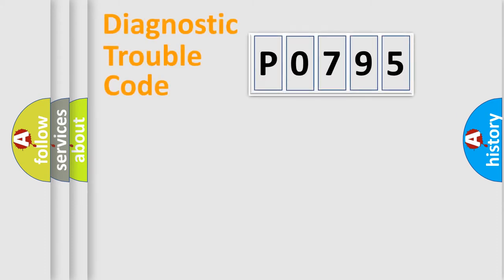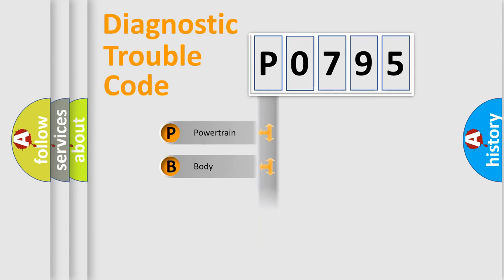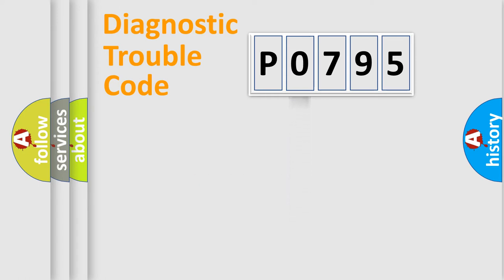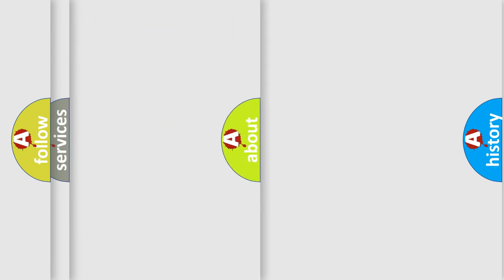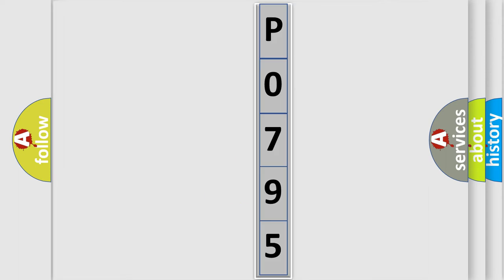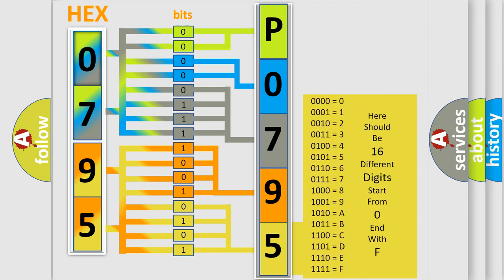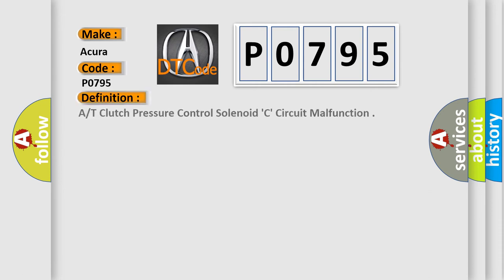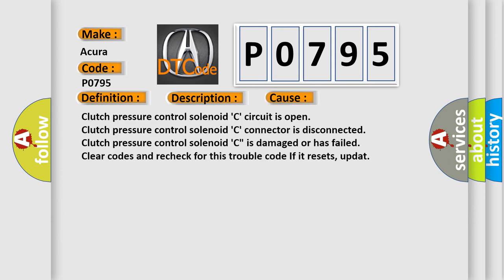DTC Acura P0795 Short Explanation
Make:
Acura
Code:
P0795
Definition:
A/T Clutch Pressure Control Solenoid 'C' Circuit Malfunction
Description:
Engine started, vehicle driven at cruise speed, and the PCM detected an unexpected voltage condition on the A/T Clutch Pressure Control solenoid valve 'C' circuit during the CCM test.
Cause:
Clutch pressure control solenoid 'C' circuit is open
Clutch pressure control solenoid 'C' connector is disconnected
Clutch pressure control solenoid 'C" is damaged or has failed
Clear codes and recheck for this trouble code. If it resets, updat